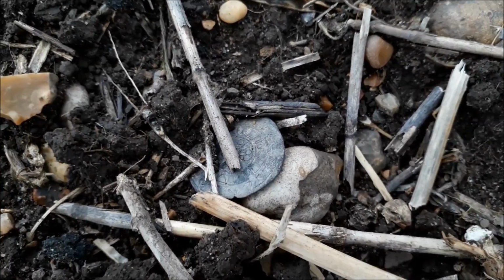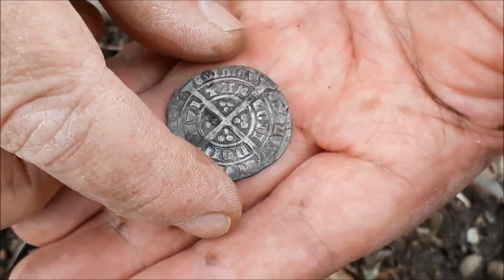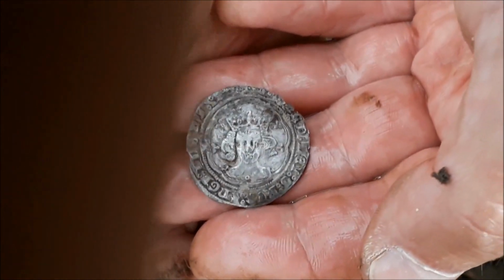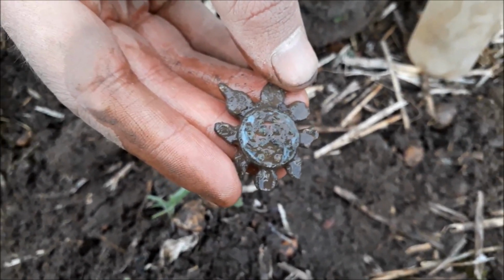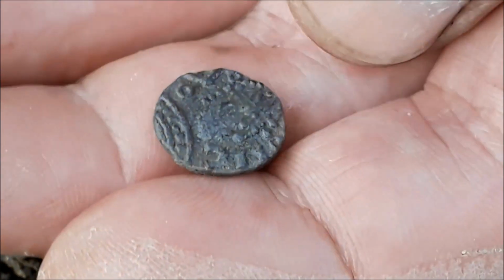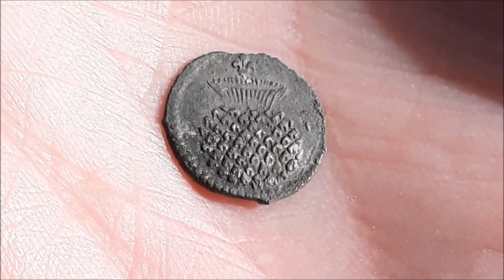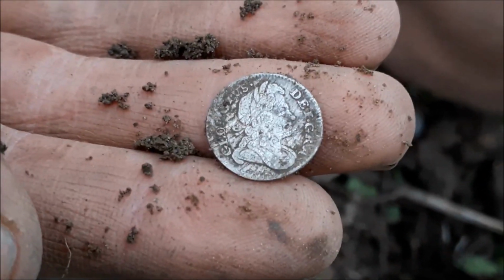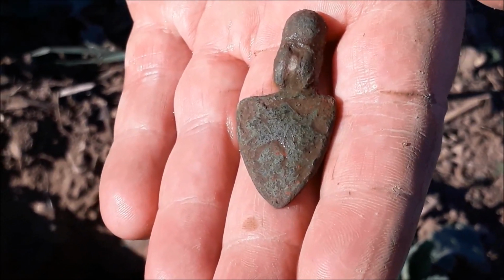Two Medieval Silver Groat's & 700 AD Saxon Coin Found Metal Detecting UK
Hey Everyone! -
Here is our latest video, featuring a smaller selection of ours finds, found over the last few months. Alternatively, a like or a comment also really means a lot to us, we try our best to respond to all of your nice comments.